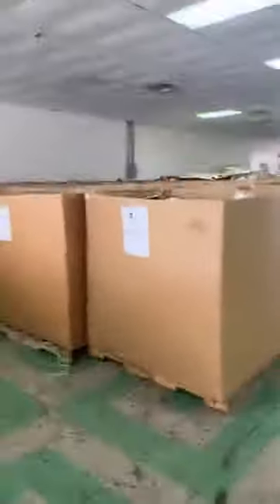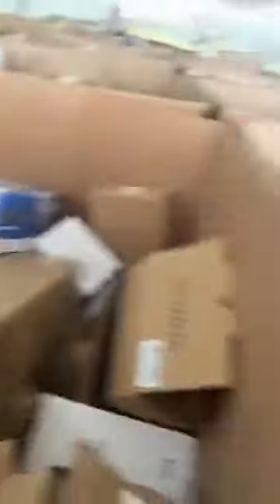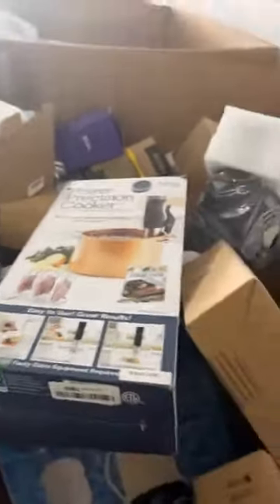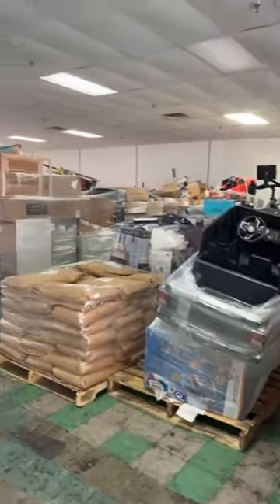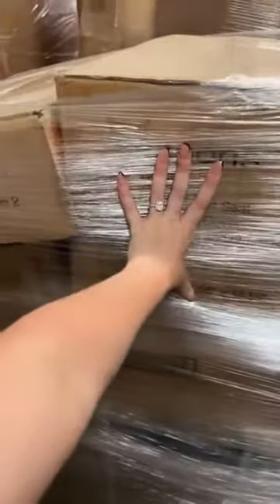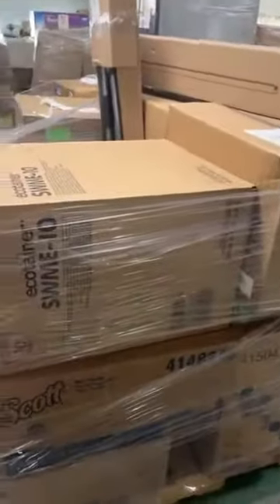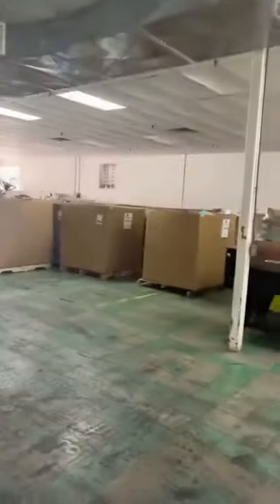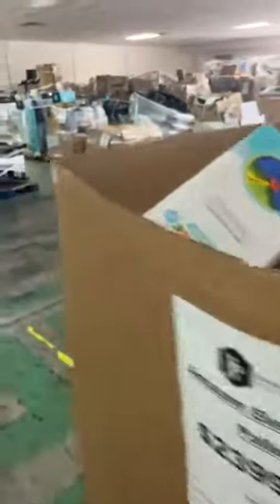New Delivery This Week... ELECTRONICS!!!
🚦Electronics Pallets are here! 🚦